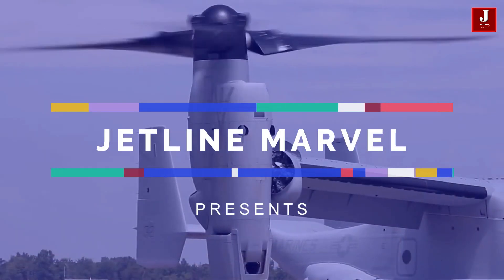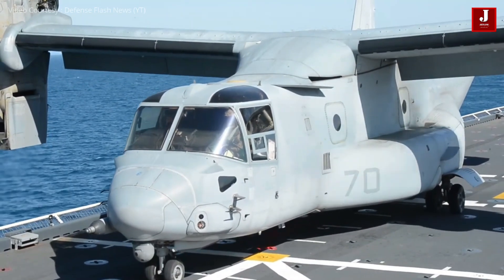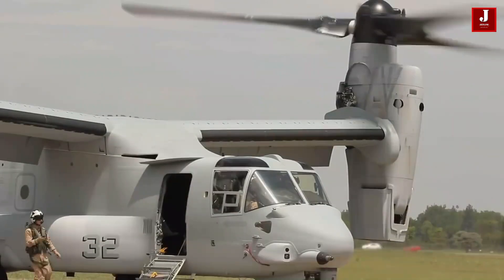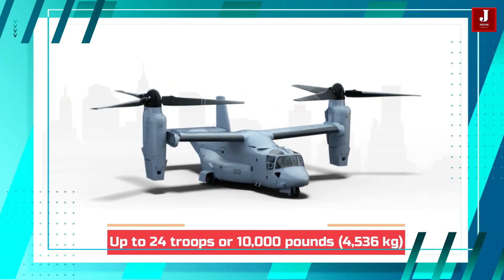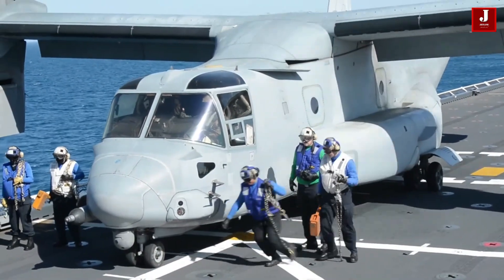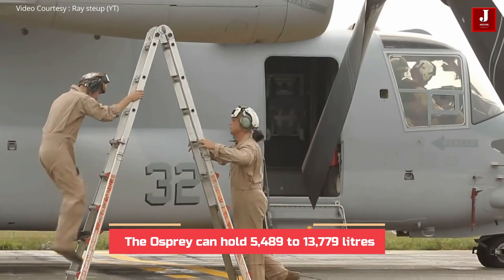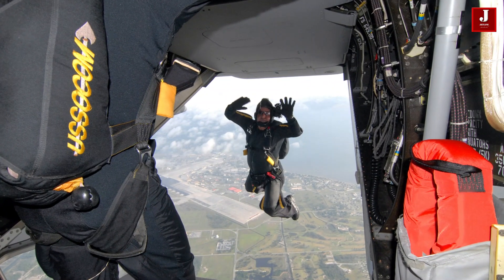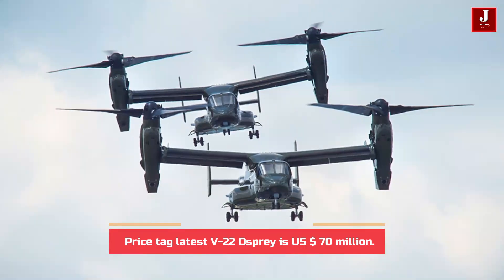Unknown Facts about Osprey V 22 Tilt rotor built for special purpose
Bell and Boeing collaborated on the development of the Osprey tilt rotor helicopter. The project began in 1985, when Boeing and Bell collaborated to create this remarkable aero plane. It took to the air for the first time in 1989. Many revisions were made afterwards, and the Osprey was debuted in 2007. Currently, this aircraft is only used by the military and self-defense forces of the United States and Japan. By 2020, the company will have built roughly 400 aircraft.